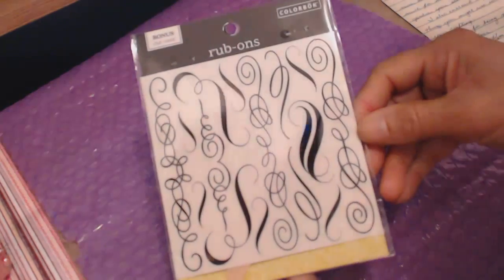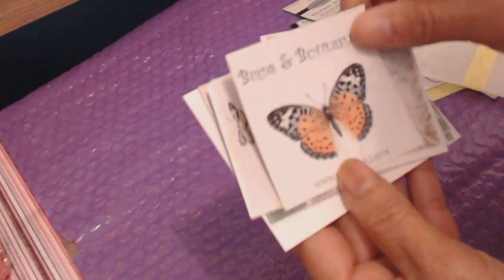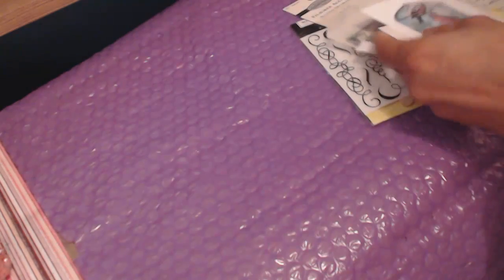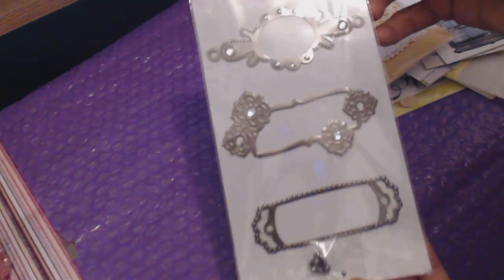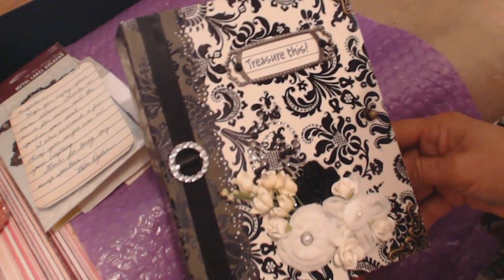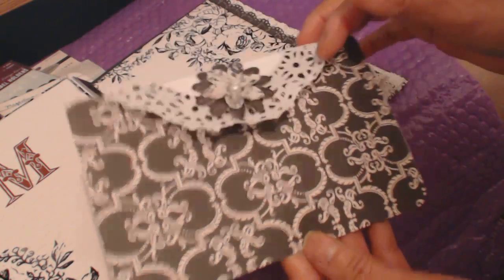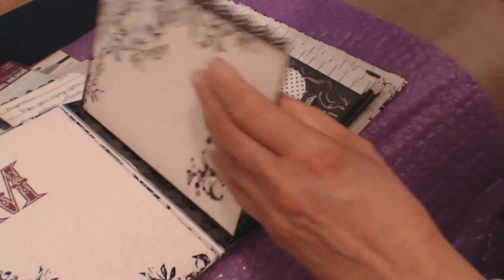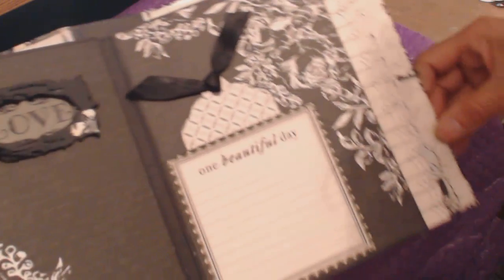Mini from Kim at 2shabbysistersstudio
This mini is from my partner Kim. I was in a minibook swap at 2shabbysistersstudio.ning.com
thank you Kim! I luv my mini.